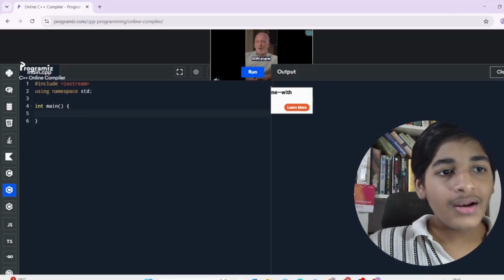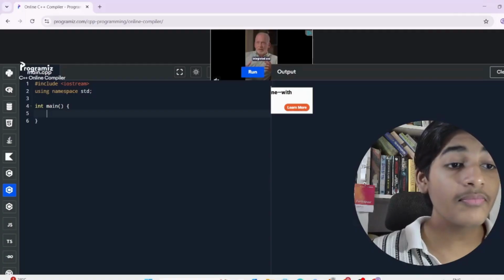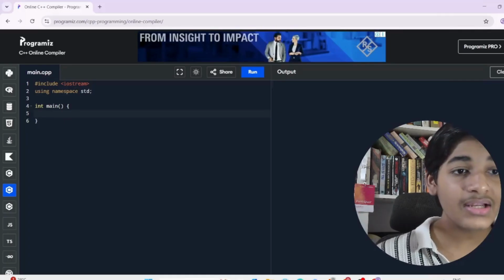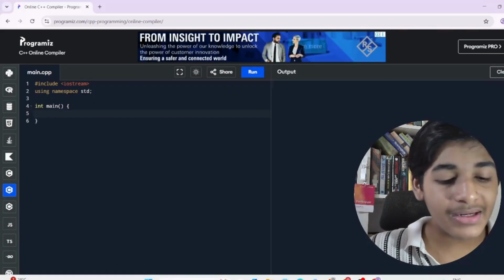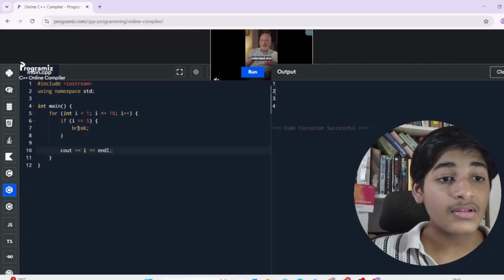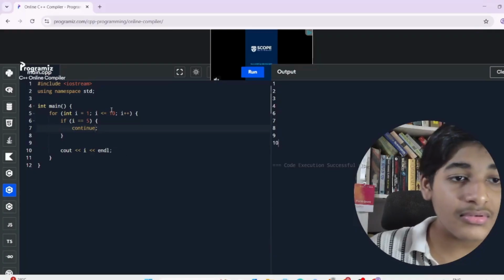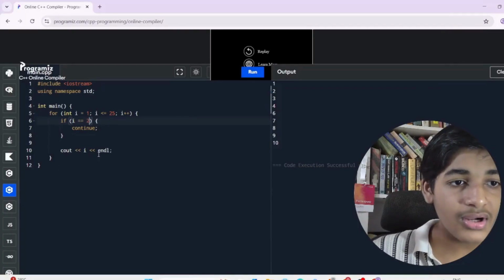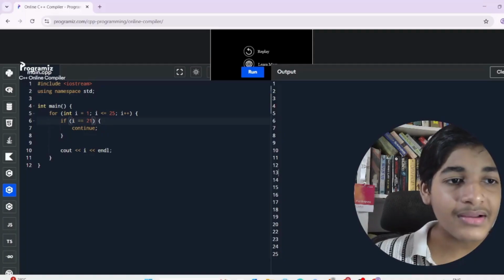Break and Continue Statements in C++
Welcome to the eighth video in the C++ From Scratch series. In this video, I explain how to take full control of your loops using break and continue statements. I will show you how to alter the normal flow of execution inside while, do-while, and for loops.

You will learn how to use the break statement to exit a loop prematurely when a specific condition is met, and how to use the continue statement to skip the current iteration and move straight to the next one.